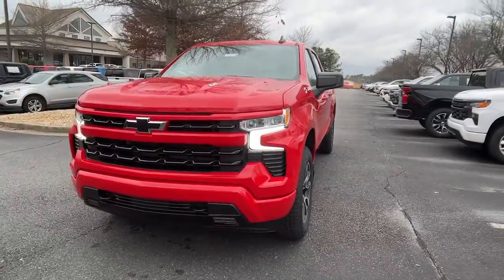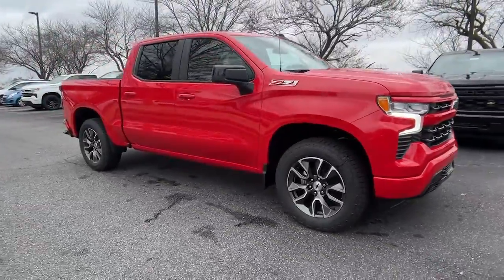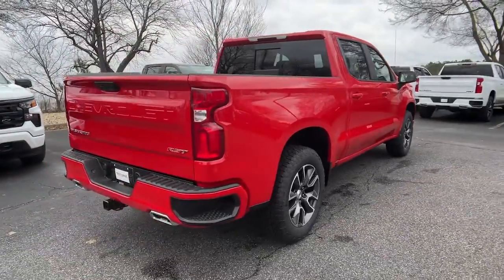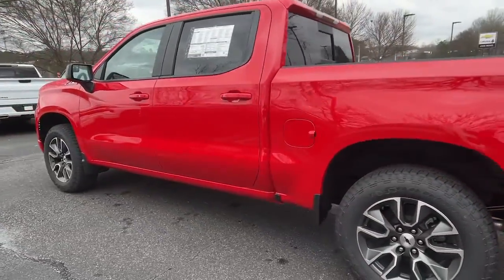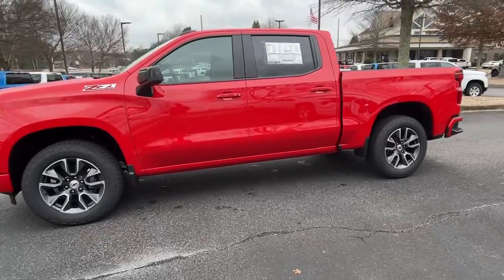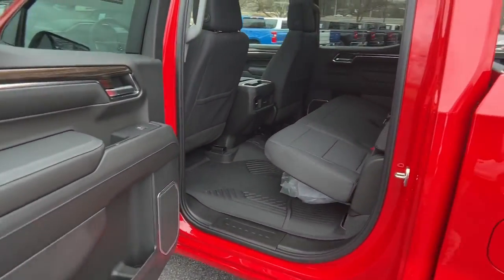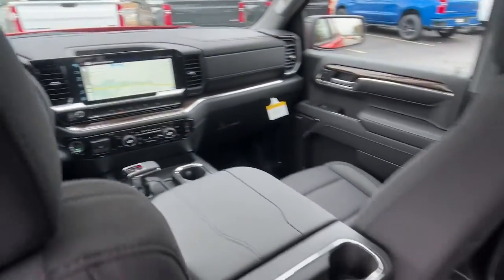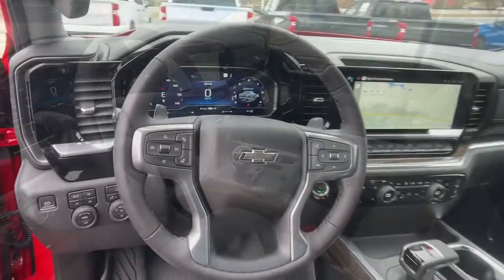2023 Chevrolet Silverado_1500 Dawsonville Atlanta, Cumming, Gainsville, Cleveland T232126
Red Hot New 2023 Chevrolet Silverado_1500 RST available in 1392 HWY 400 South, Dawsonville, Georgia at John Megel Chevrolet. Servicing the Dawsonville, Atlanta, Cumming, Gainsville, Cleveland, GA area.

Recent Arrival! Priced below KBB Fair Purchase Price! 10-Speed Automatic 4WD Black Cloth. Red Hot 2023 Chevrolet Silverado 1500 RST 4WD 10-Speed Automatic EcoTec3 6.2L V8JOHN MEGEL CHEVROLET - - WHERE PRICE SELLS CARS AND SERVICE KEEPS CUSTOMERS. Price includes: $500 - Chevrolet Consumer Cash Program. Exp. 01/31/2023 $750 - Chevrolet Select Market Conquest Purchase Private Offer Program. Exp. 01/31/2023
LPO  ALL-WEATHER FLOOR LINERS  1ST AND 2ND ROWS  (includes Z71 logo on front mats),Z71 OFF-ROAD PACKAGE  includes (Z71) Off-Road suspension  (JHD) Hill Descent Control  (NZZ) skid plates and (K47) heavy-duty air filter Includes Z71 hard badge  (N10) dual exhaust  (RCV) 18 bright silver painted wheels  (XCK) 265/65R18 all-terrain  blackwall tires and (NQH) 2-speed transfer case.,Z71 OFF-ROAD AND PROTECTION PACKAGE  includes (Z71) Z71 Off-Road suspension  (JHD) Hill Descent Control  (NZZ) skid plates  (K47) heavy-duty air filter and Z71 hard badge Includes (WPQ) Protection Package and (AAK) All-weather Z71 floor liners  LPO.,USB PORTS  2  CHARGE/DATA PORTS LOCATED INSIDE CENTER CONSOLE,HILL DESCENT CONTROL,AIR FILTER  HEAVY-DUTY,UNIVERSAL HOME REMOTE,SKID PLATES,ALL STAR EDITION PLUS  includes (PCM) Convenience Package II and (NZN) 20 aluminum wheels with Grazen painted pockets,TRAILER BRAKE CONTROLLER  INTEGRATED,TRANSFER CASE  TWO-SPEED  electronic Autotrac with push button control,ENGINE  6.2L ECOTEC3 V8  (420 hp [313 kW] @ 5600 rpm  460 lb-ft of torque [624 Nm] @ 4100 rpm); featuring Dynamic Fuel Management that enables the engine to operate in 17 different patterns between 2 and 8 cylinders  depending on demand  to optimize power delivery and efficiency Includes (N10) dual exhaust and (NQH) 2-speed transfer case.),BOSE SOUND SYSTEM  PREMIUM 7-SPEAKER SYSTEM  with Richbass woofer,TRANSMISSION  10-SPEED AUTOMATIC  with Electronic Transmission Range Selector  (ETRS)  electronically controlled with overdrive  tow/haul mode and steering column paddle shifters. Includes Cruise Grade Braking and Powertrain Grade Braking,NOT EQUIPPED WITH STEERING COLUMN LOCK  SEE DEALER FOR DETAILS,REAR AXLE  3.23 RATIO,WHEELHOUSE LINERS  REAR,RED HOT,EXHAUST  DUAL WITH POLISHED OUTLETS  (STH) Rally Edition and (WGQ) Redline Edition includes Black exhaust tips.),WINDOW  POWER  REAR SLIDING  with rear defogger,SEATS  FRONT BUCKET  with center console (Includes (EPH) Electronic Transmission Range Selector (console mounted).,CONVENIENCE PACKAGE II  includes (UG1) Universal Home Remote  (A48) rear sliding power window  (PZ8) Hitch Guidance with Hitch View  (JL1) Trailer brake controller and (UET) Trailering App Includes (UQA) Bose Premium Sound System.),HITCH GUIDANCE WITH HITCH VIEW,WHEELS  20 X 9 (50.8 CM X 22.9 CM) PAINTED ALUMINUM  with machine face and Grazen Painted pockets,SHIFTER  ELECTRONIC TRANSMISSION RANGE SELECTOR  includes steering column paddle shifters,TIRES  275/60R20SL ALL-TERRAIN  BLACKWALL  (Includes (QAQ) spare tire.),TIRE  SPARE 255/80R17SL ALL-SEASON  BLACKWALL,GVWR  7100 LBS. (3221 KG)  (STD),JET BLACK  CLOTH SEAT TRIM,CHEVYTEC SPRAY-ON BEDLINER  BLACK  (does not include spray-on liner on tailgate due to Black composite inner panel),RST PREFERRED EQUIPMENT GROUP  includes standard equipment,CENTER CONSOLE  FLOOR-MOUNTED  with cup holders  Wireless Charging  power cord management  hanging file folder capability; includes removable storage tray Includes (EPH) Electronic Transmission Range Selector (console mounted).),SUNROOF  POWER  on Crew Cab models,AUDIO SYSTEM  CHEVROLET INFOTAINMENT 3 PREMIUM SYSTEM  with Google built-in  13.4 diagonal HD color touchscreen  includes multi-touch display  AM/FM stereo  Bluetooth streaming audio for music and most phones; featuring wireless Android Auto and Apple CarPlay capability for compatible phones  advanced voice recognition  in-vehicle apps  personalized profiles for infotainment and vehicle settings (STD),PROTECTION PACKAGE  includes (B1J) wheel house liners and (CGN) Chevytec spray-on bedliner,WIRELESS CHARGING  Beginning October 26  2022 through November 20  2022  certain vehicles will be forced to include (00C) Not Equipped with Wireless Charging  which removes Wireless Charging. See dealer for details or the window label for the features on a specific vehicle.),TRAIL